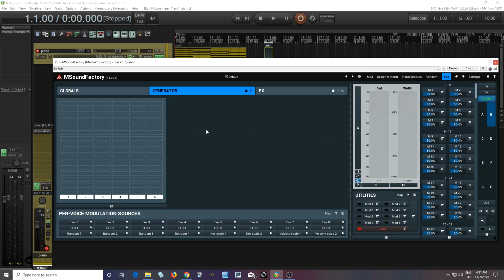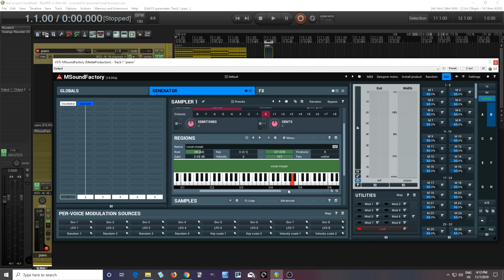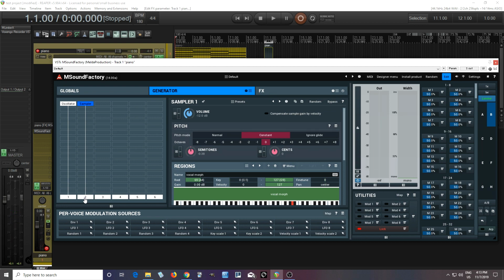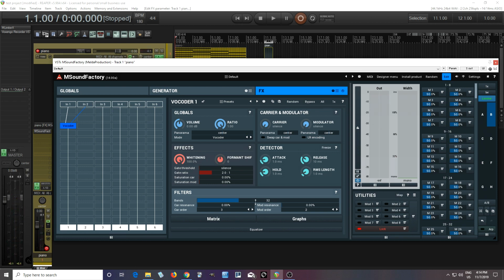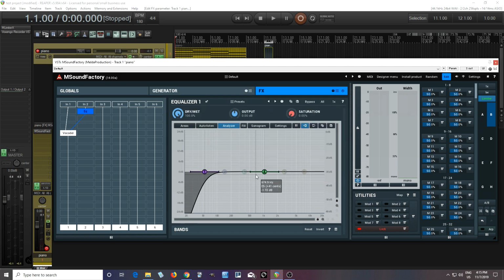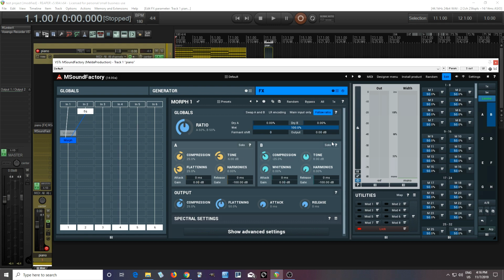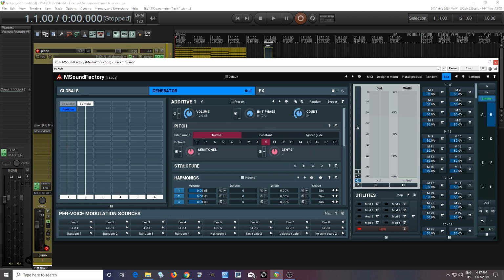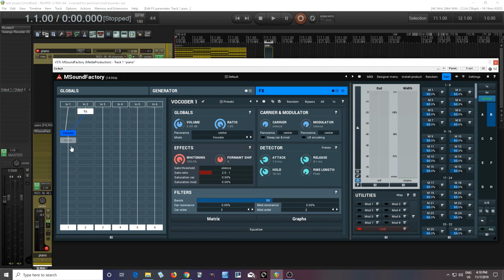Voccoder Sounds in MSoundfactory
In this video I'll show how you can easily create vocoder sounds in MSF using the sampler and various oscillators. The sheer number of effects and sound sources in MSF allows many creative possibilities that would otherwise be unthinkable.